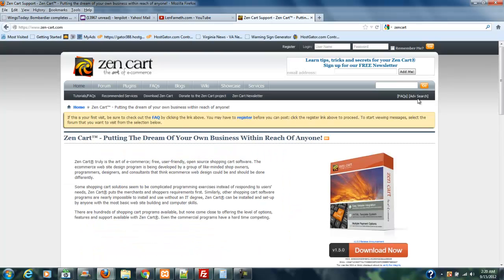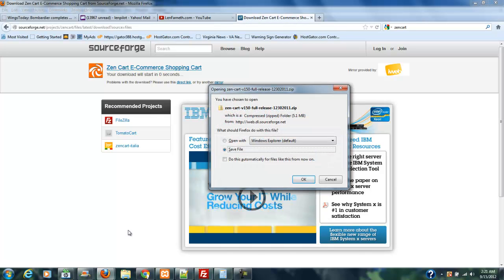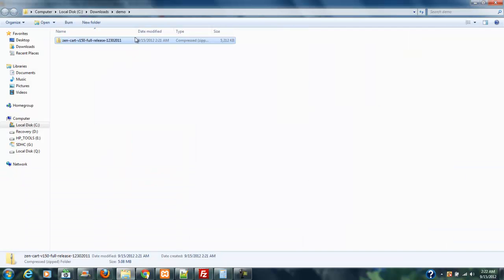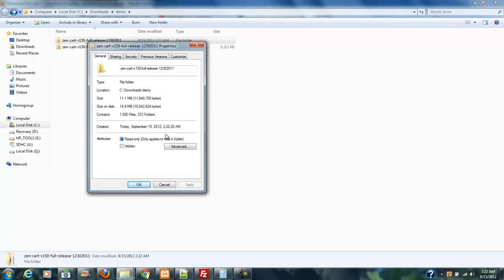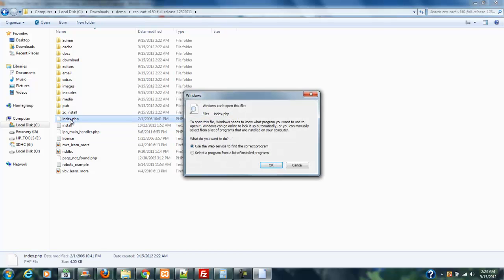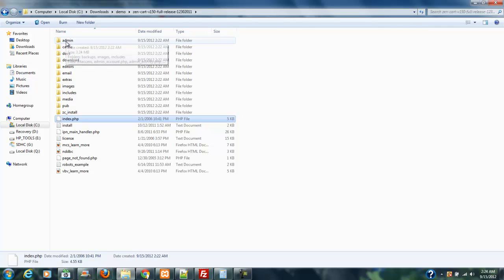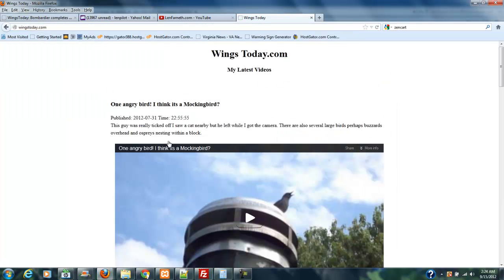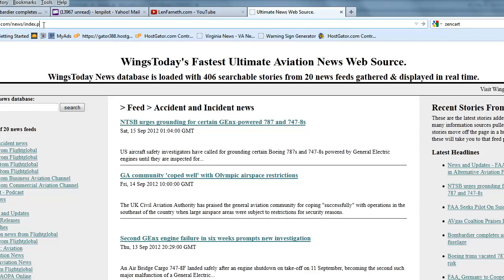Zip Files Explained Why websites make you use zip files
Zip files are needed to move the file to your computer without rendering and processing the file in a browser. Here is a link to my video on how to extract and use zip files.